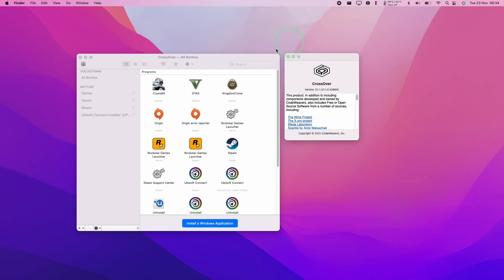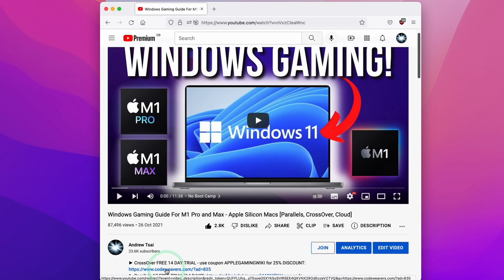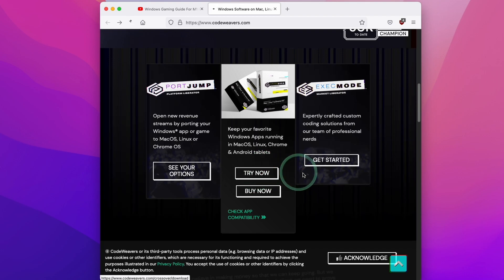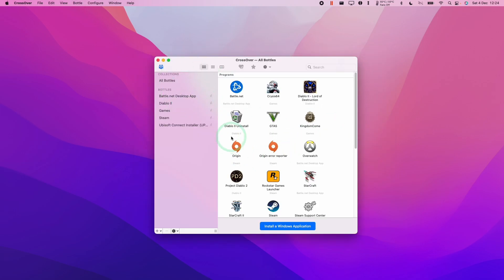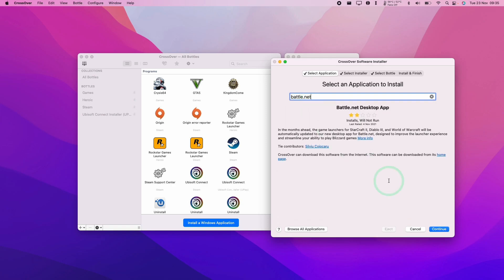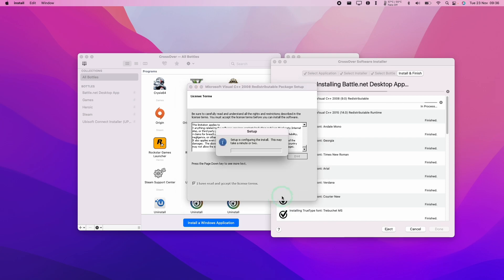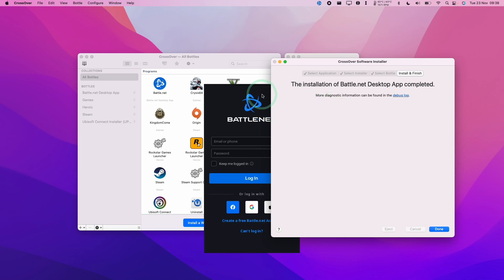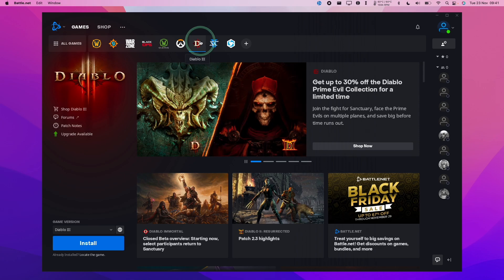How To Install Battle.net Launcher Windows Version CrossOver M1 Mac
I have managed to install the Battle net launcher, however have not yet got any games to run eg Overwatch or StarCraft I or II, if you get any of these games to run please leave a comment!